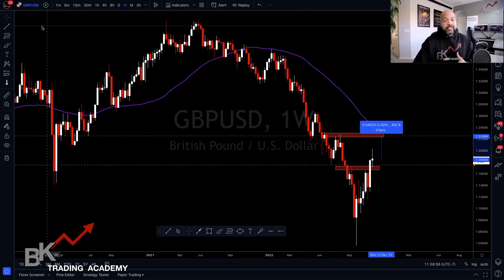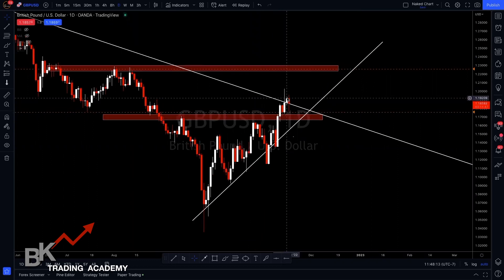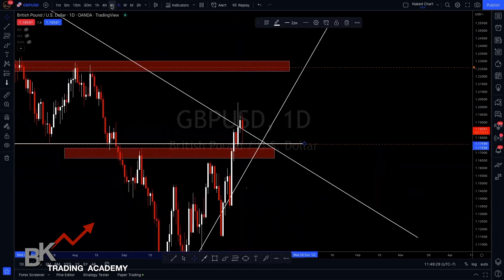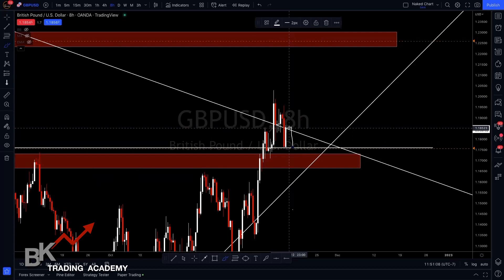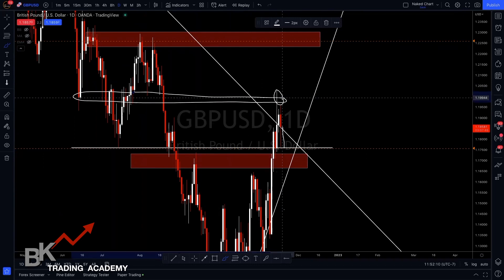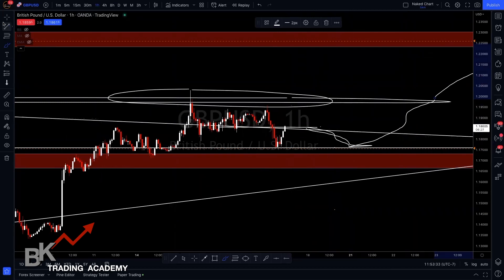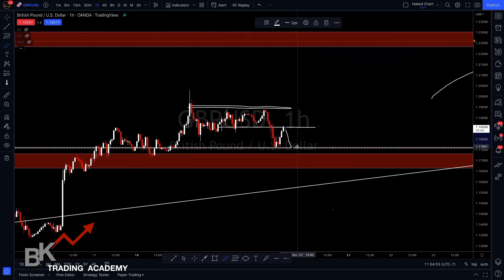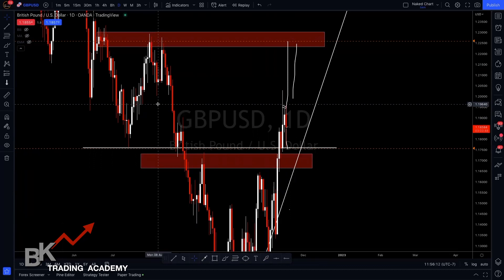🔴 GBPUSD I Swing & Intraday Outlook 300 + Pip GAIN! (Technical Analysis & Execution Plan!)